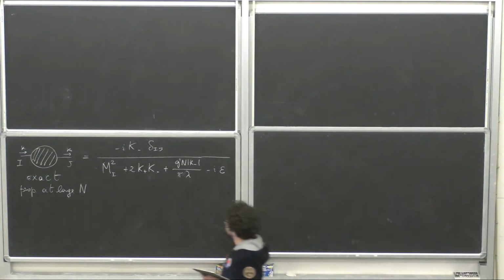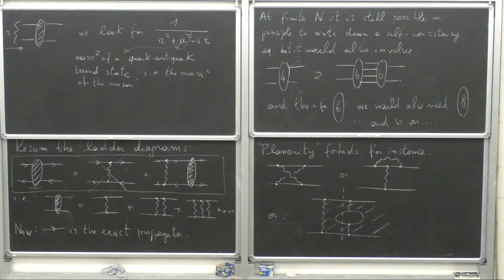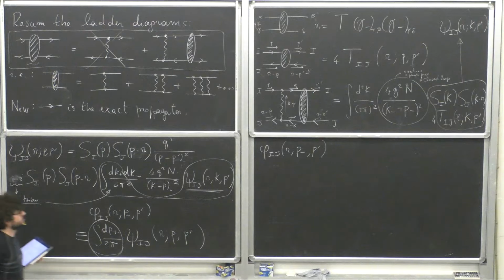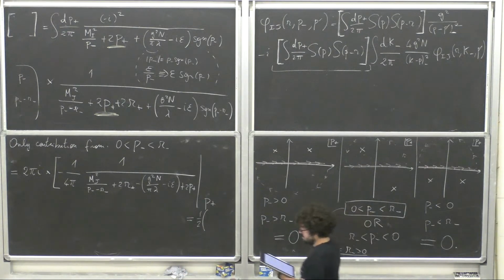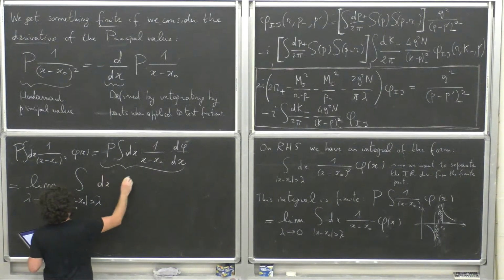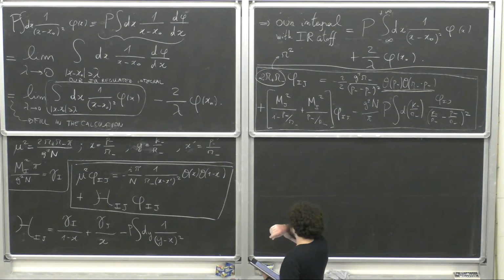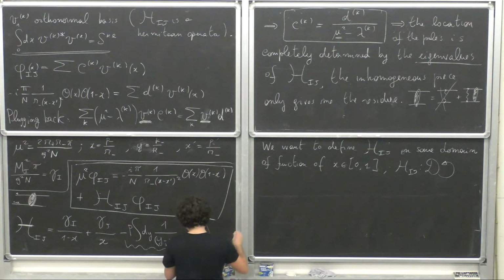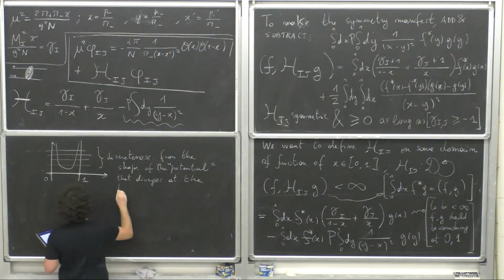Di Pietro Lorenzo: "Methods and Techniques in Non-Perturbative QFT" - Lecture VI